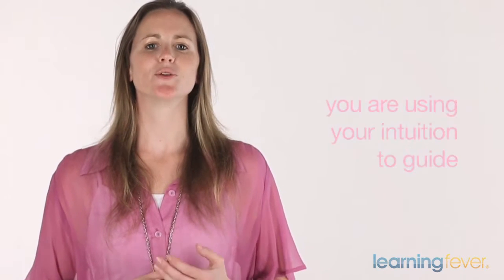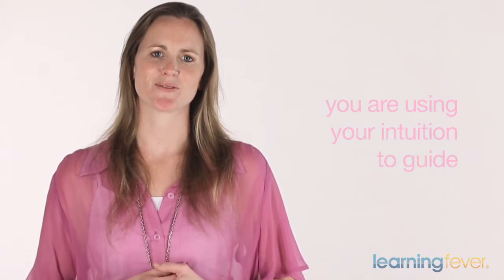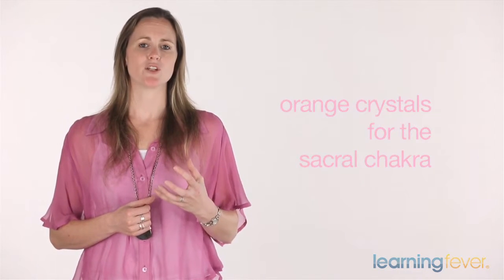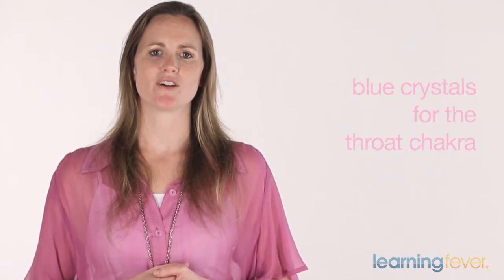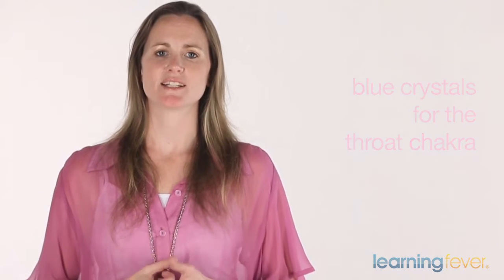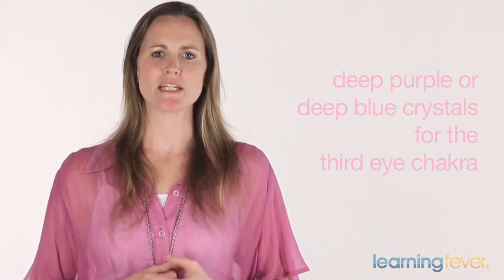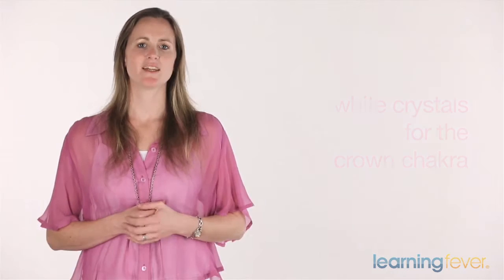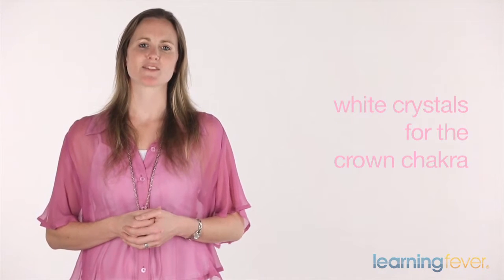Crystal Healing | Clearing the Space | Complete Guide for Beginners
Crystal Healing | Complete Guide for Beginners

Learn the healing powers of crystals with Delyse Wright, a practitioner of life coaching and NLP. This course will take you on the journey of self-healing and balancing your chakras.
If you would like to help a woman in need, purchase any of our courses and we donate 50% to one of our 3 charities who deal with women in third world countries.